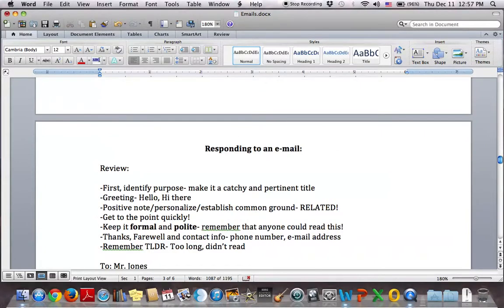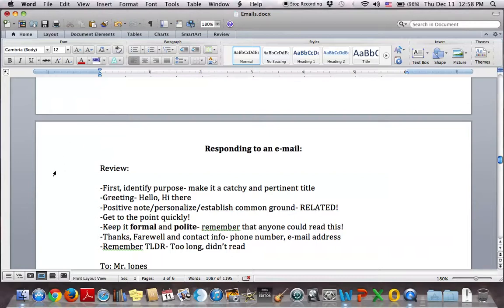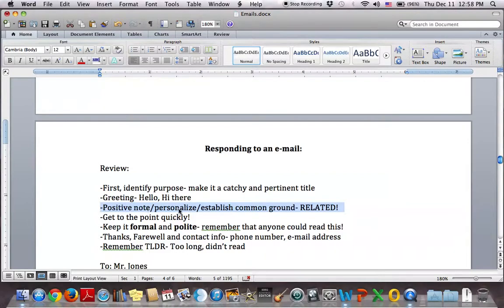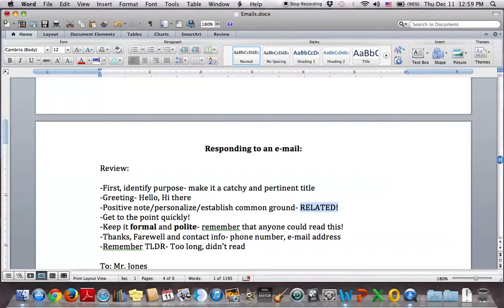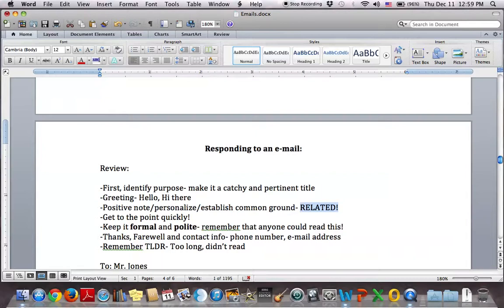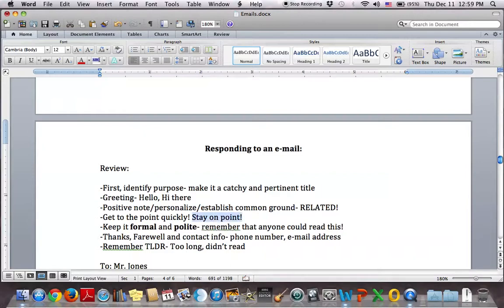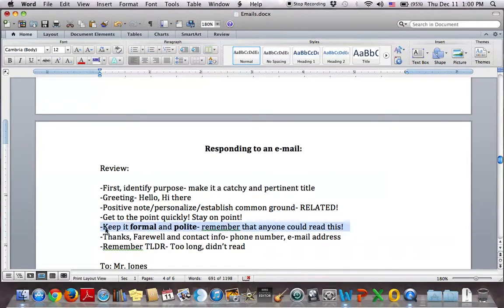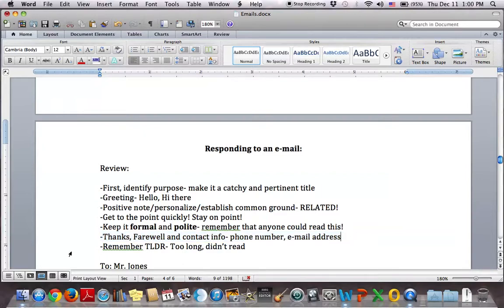Emails part three: Responding to an e-mail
Review:

-First, identify purpose- make it a catchy and pertinent title
-Greeting- Hello, Hi there
-Positive note/personalize/establish common ground- RELATED!
-Get to the point quickly! Stay on point!
-Keep it formal and polite- remember that anyone could read this!
-Remember TLDR- Too long, didn’t read

To: Mr. Jones
Subject: Medical Pay for March?

Hi there Mr. Jones,

I hope that all is well in the office, and I’m sorry to bug with you a small question here. I am planning to go and get some dental work done in March, but I was worried about whether or not I will still be receiving medical pay then, since my contract technically will be over by the time the next payment comes through.

So my question is: Will my final medical pay be for March? Will it include any medical work that I have had done in March? If not, I will try to schedule an earlier appointment.

I’ll be hoping to hear from you soon. Thank you for all your help here!

Thanks,

Barry

To: Barry
Subject: RE: Medical Pay

It will be on the 10th of April.

Because it started from March 7, 2005, your first payment was paid on April last year. Therefore your last payment will be paid in April this year.

Mr. Adams said so. He is in charge of accounting.

I'll send you a payroll voucher. But give me a couple of days. I'm still short of time.

Have a nice weekend.

Jeremy

Hi Barry,

-Will my final medical pay be for March?

Your final medical payment will be on April 10th, and it will be for the full month of March. This is because your first medical payment was also in April, so to make a full calendar year we will make the last payment in April. Even though your contract is up before the end of March, your coverage will be for the full month.

Also, you mentioned that you were planning on getting some dental work done in March. There shouldn’t be any problem with that, but I still recommend trying to finish up earlier because reimbursement can take a while.

Please let me know if you have any other questions.

Regards,

Jeremy

-Greeting
-Positive note/personalize/echo- common ground
-Introduce question or topic (Copy/paste or “You mentioned X”), then respond
-Remember TLDR, Formal and polite

HOMEWORK!

Wow, dental work! That sucks. I always hated going to the dentist when I was younger. You know, I heard they have a really high suicide rate… kinda makes you think, right? So yeah, anyhow: Not gonna work, dude. Your medical pay only lasts until the beginning of March, so we won’t pay for any dental stuff in March, and anyway why do you need it? Your teeth looked fine to me man. Just let it go, man.

-J Dog